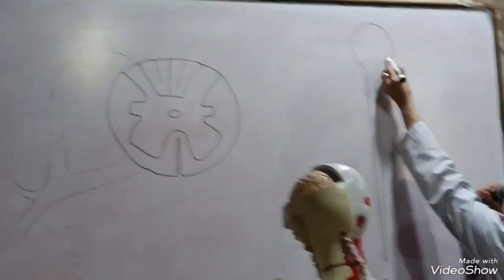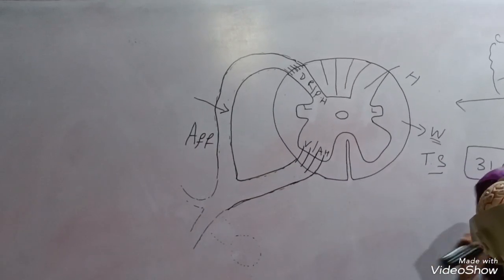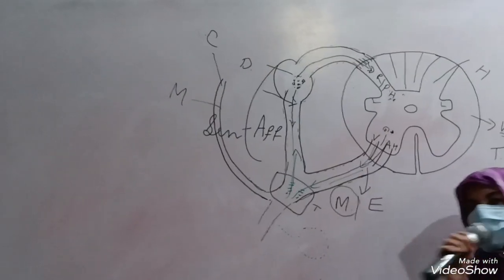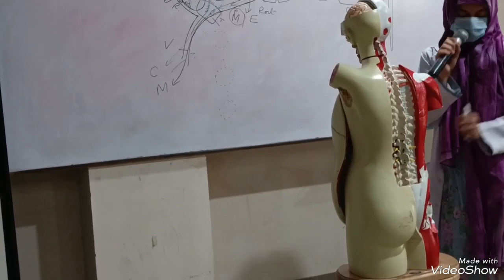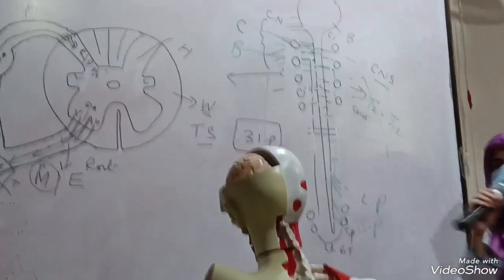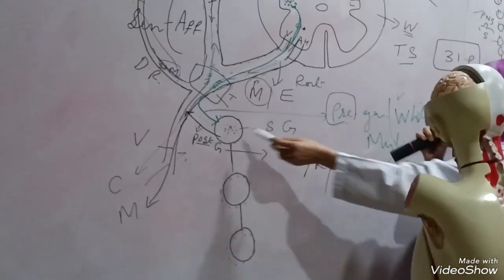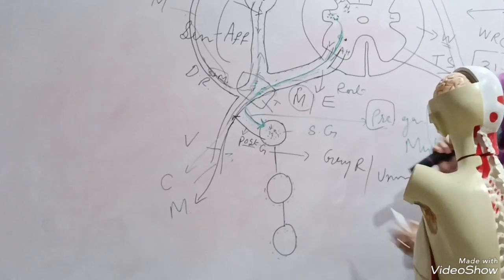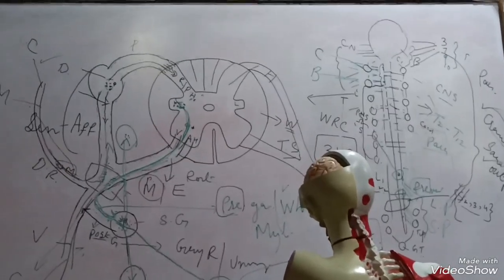The Spinal nerve & sympathetic chain!!